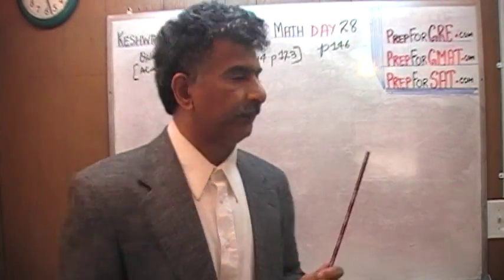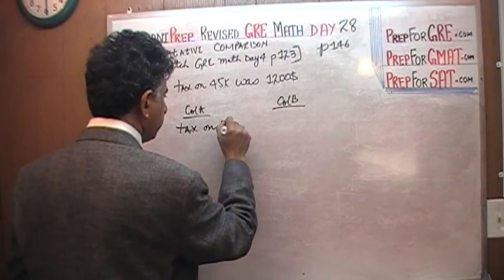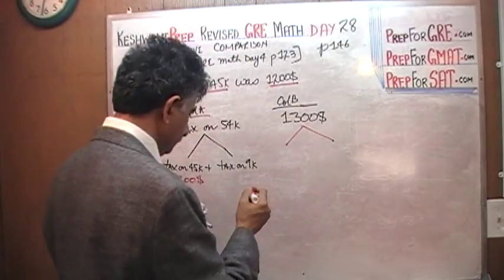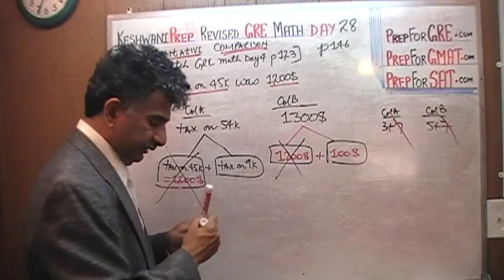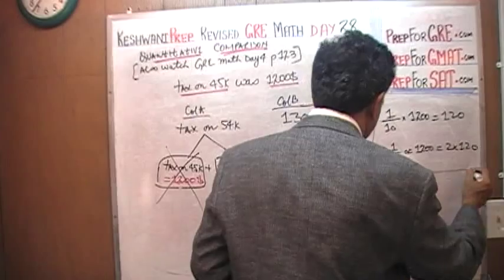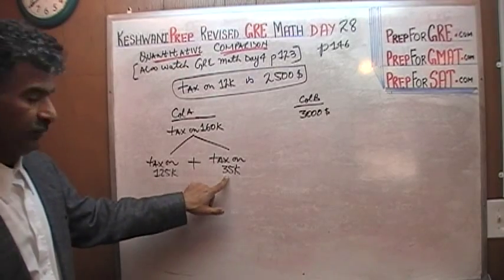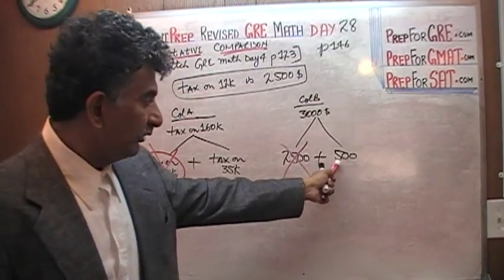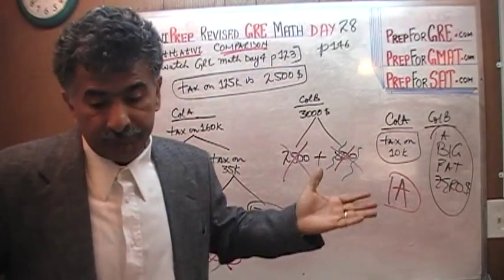Revised GRE Math Day 28, p146 - Online Prep Tutor - GRE, GMAT, TEAS, SAT, ACT, TOEFL and IELTS